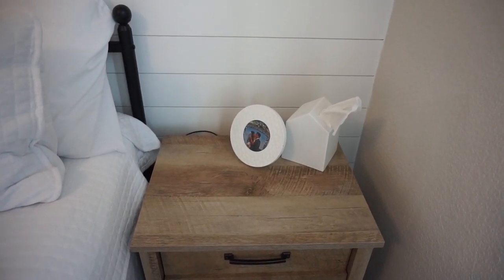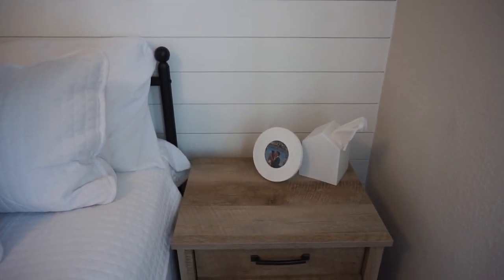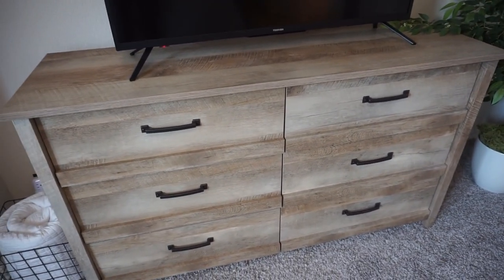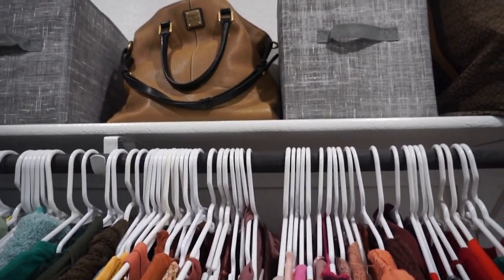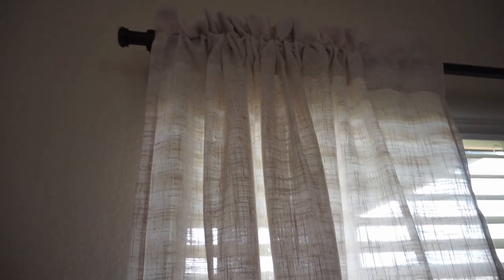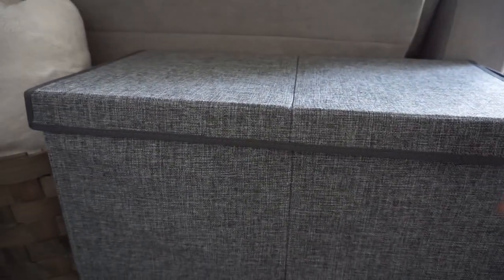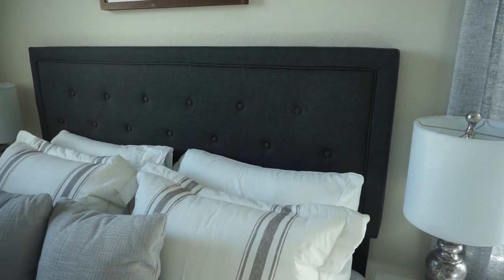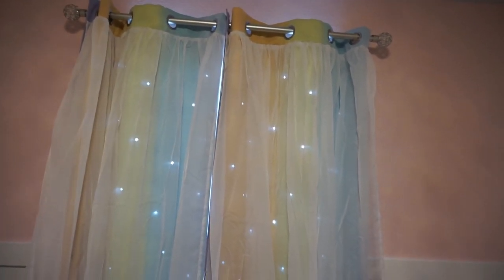Favorite Amazon Products Part 1| Modern Farmhouse Décor 2022 |Dream Rodrigues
Items Found In this Video:
Main bedroom:
Night Stands

Living Room
Curtain Rod

Kitchen
Table Legs

Toy Room:

Dom's Room